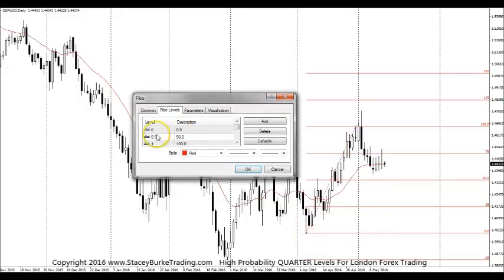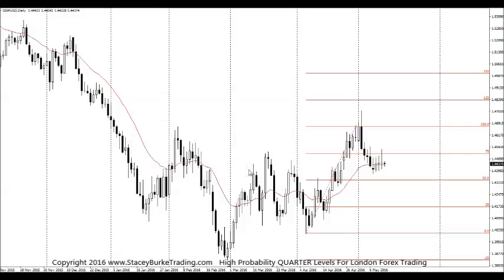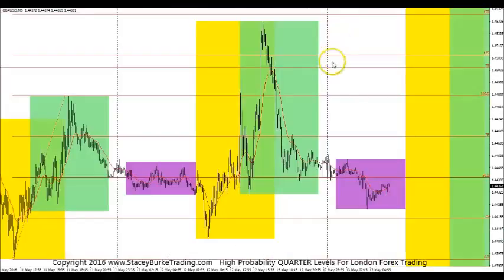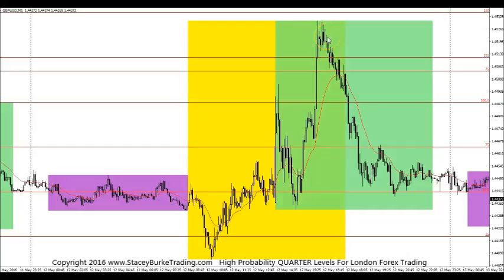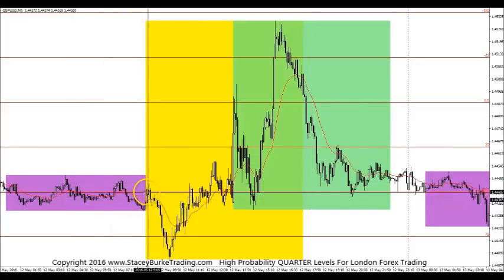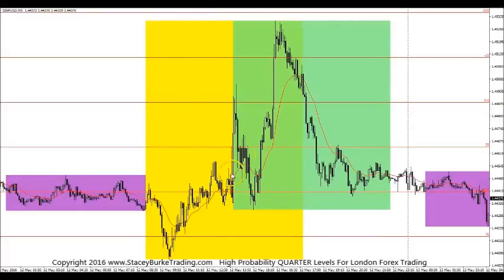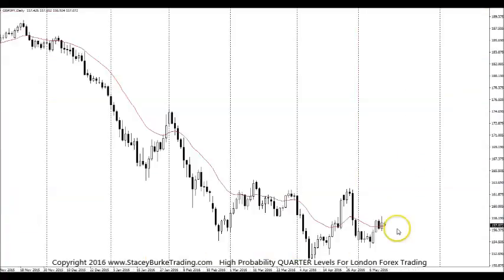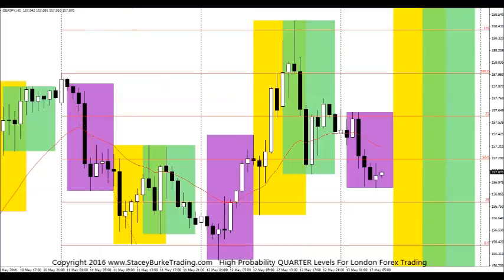High Probability QUARTER LEVELS For London Forex Trading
Sorry about the sound quality, not the best. Just a brief overview of how price quarter levels can help traders look for potential levels of support and resistance in the London forex trading session and other timeframes. For more information on price vibrations see Bill McLaren's work Are you struggling to be consistent with your trading? Get my FREE audio mp3 download "The 7 Step Daily Routine For High Performance Traders"